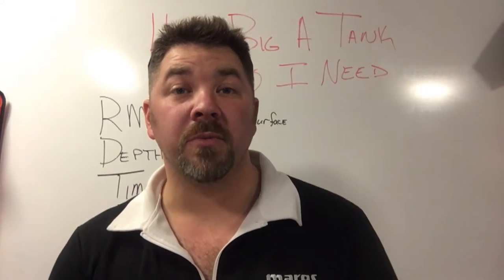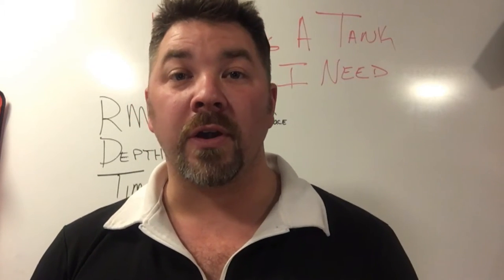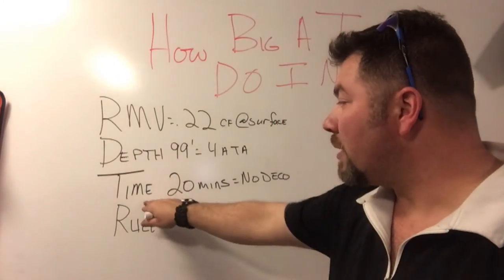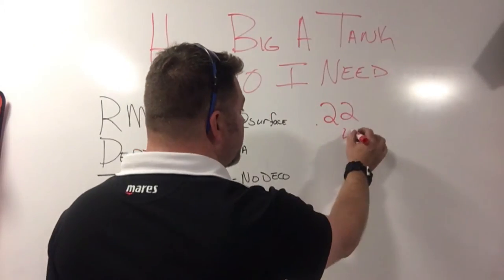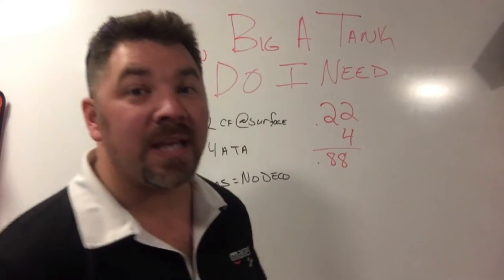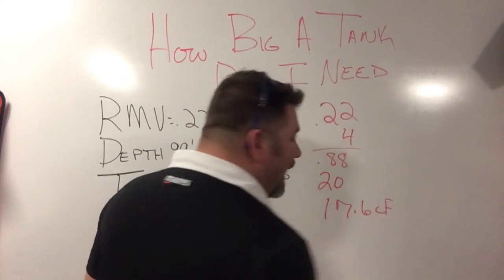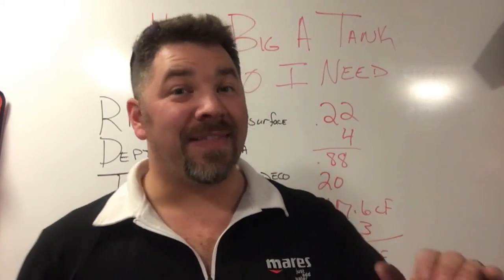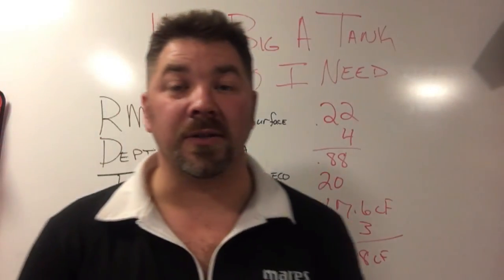How Big Of A Tank Do You Need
Calculating how much Cubic Feet of Air a diver needs is not complicated, with the right information.  RMV Rate, Depth in Atmospheric Pressure, Time not to exceed our No Decompression Limit, and of course factoring in the Rule of Thirds, is all that is needed.

RMV X Depth in ata X No Deco Limit X 3 (Rule Of Thirds)